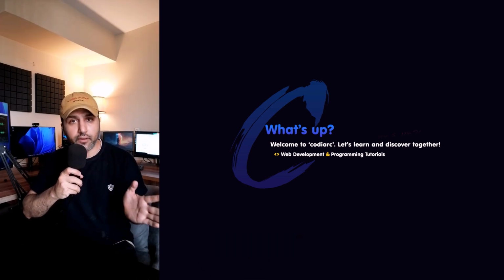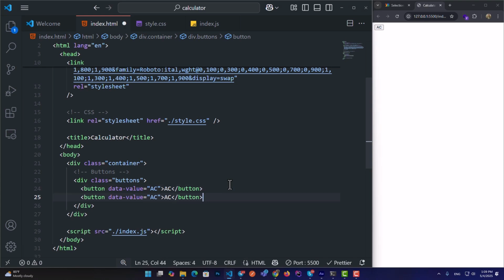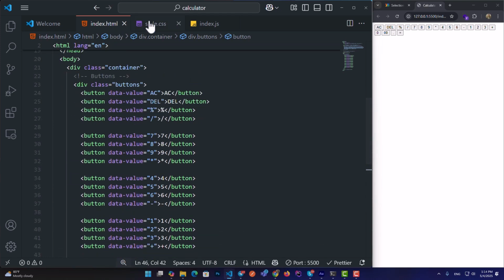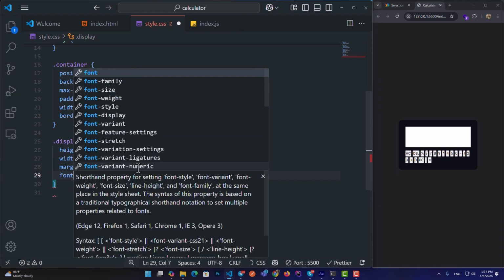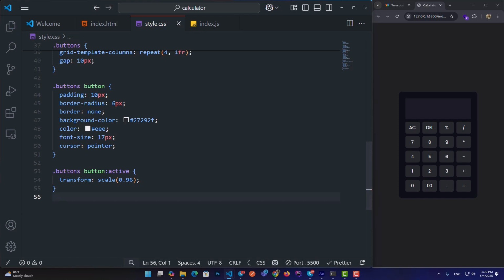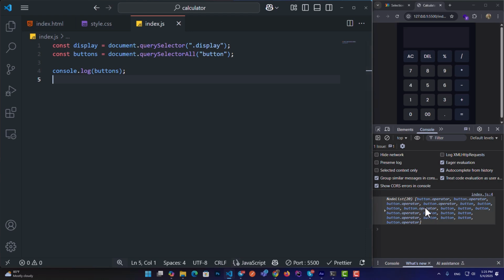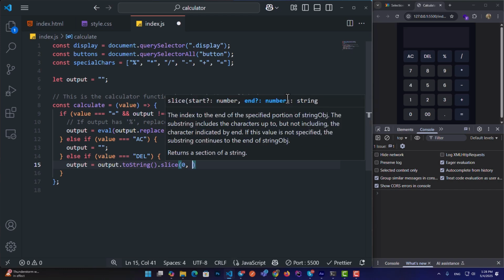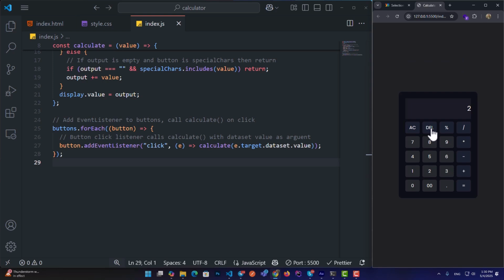Build a Simple Calculator with HTML, CSS, & JavaScript – Step-by-Step Tutorial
Description:
Want to build a simple, functional calculator using HTML, CSS, and JavaScript? This beginner-friendly tutorial walks you through the entire process—no prior coding experience needed! 🚀
✅ Learn how to structure your calculator with HTML
✅ Style it beautifully with CSS
✅ Add interactivity with JavaScript
Whether you're a coding newbie or looking for a fun project, this tutorial is perfect for you!